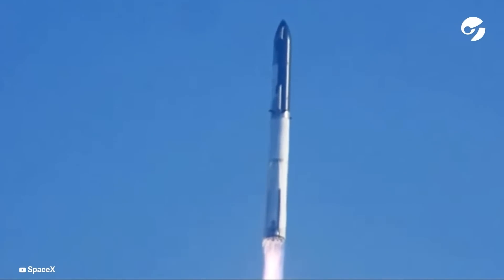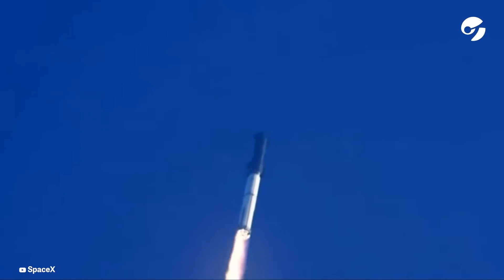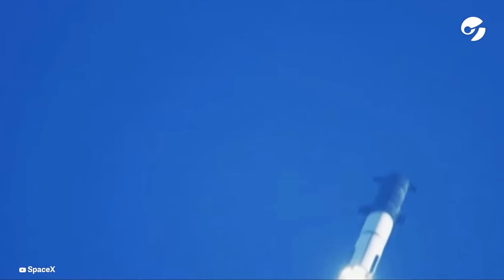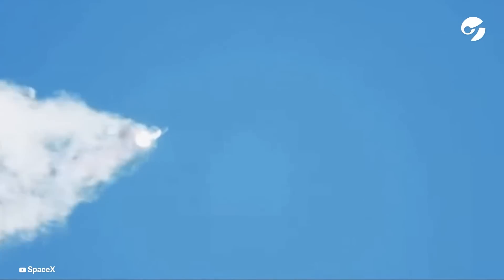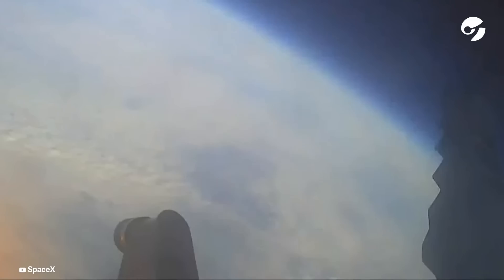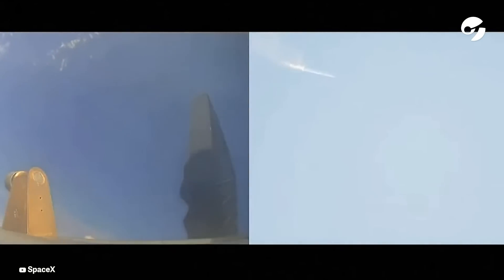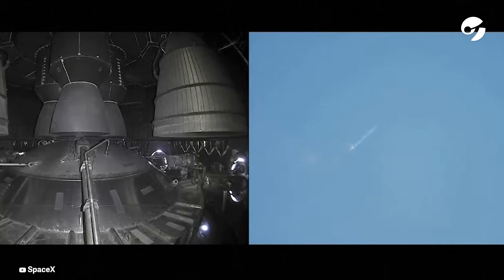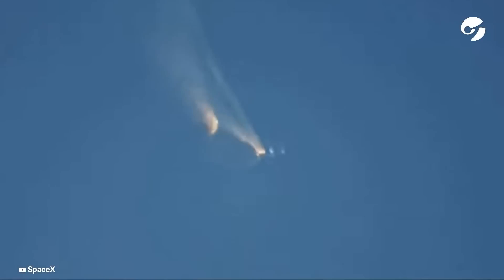DESPEGUE Y EXPLOSIÓN: el video completo del LANZAMIENTO de STARSHIP de SpaceX